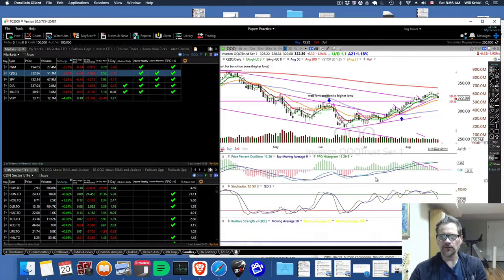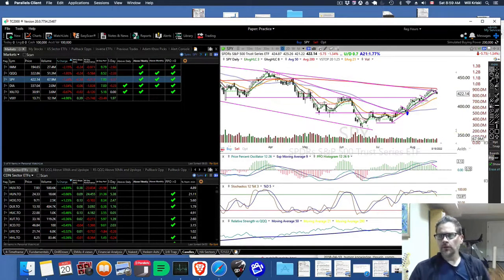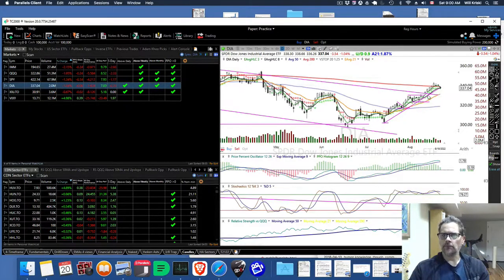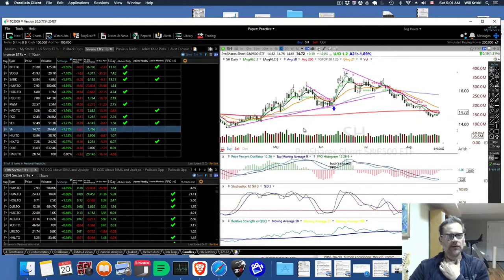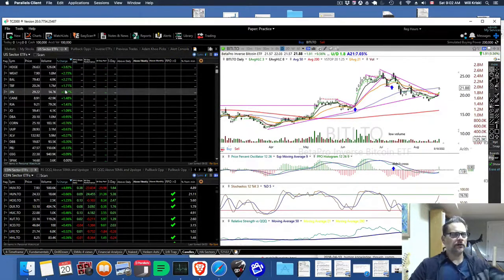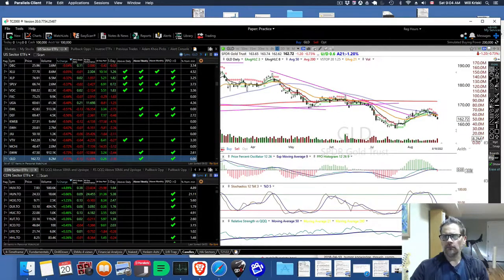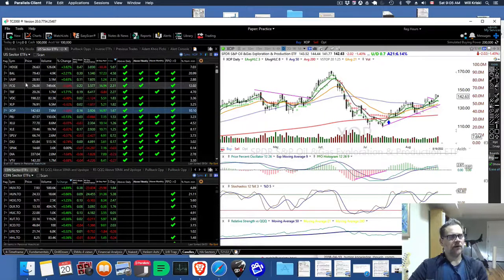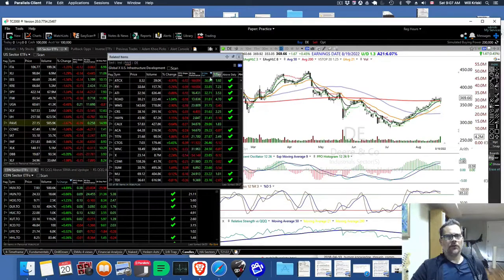Markets Pull Back at 200 day Moving Average (MA)